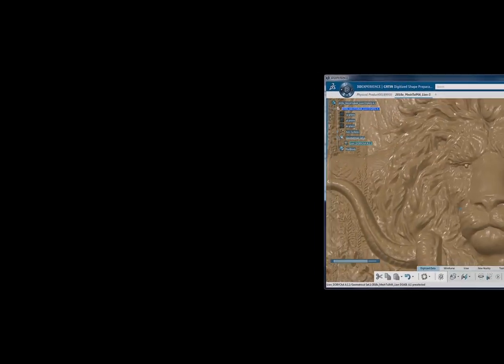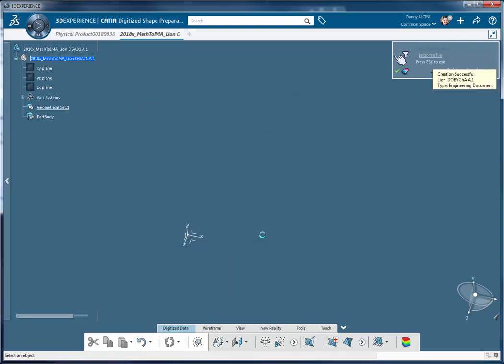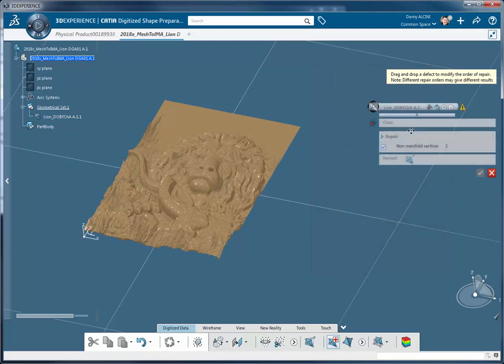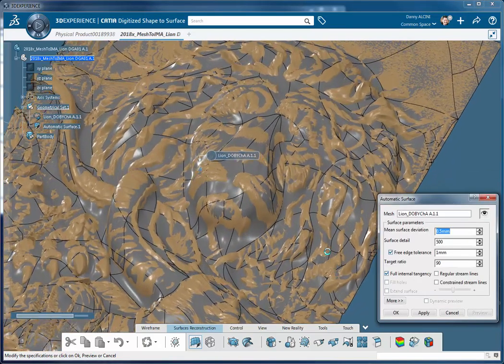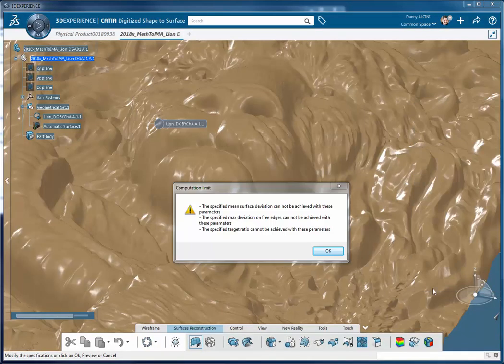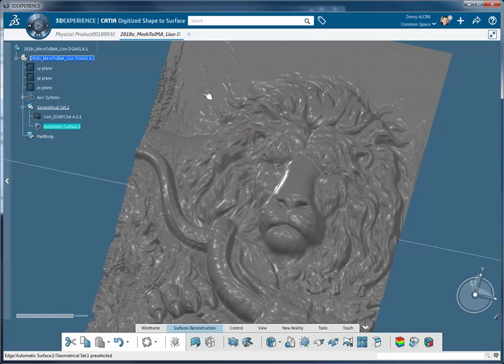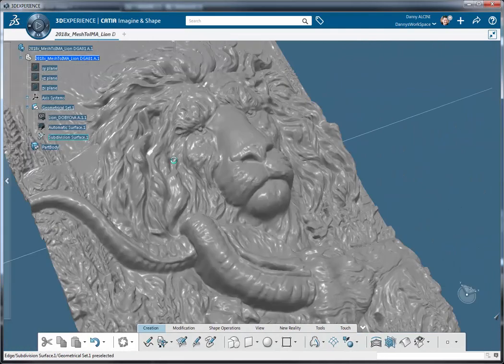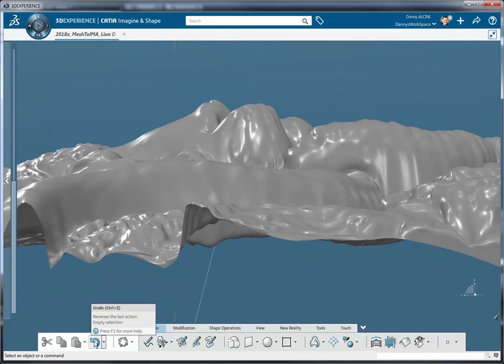2018x Mesh To IMA Workflow Tutorial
This amazing reverse engineering workflow using CATIA Digitized Shape Preparation, Digitized Shape to Surface and Imagine and Shape is courtesy of my bro, Danny Alcini.